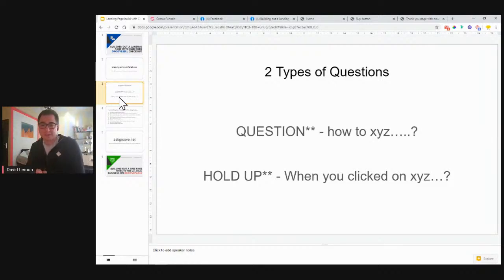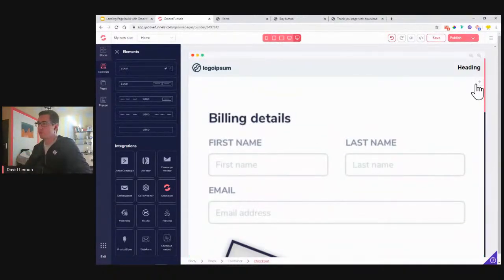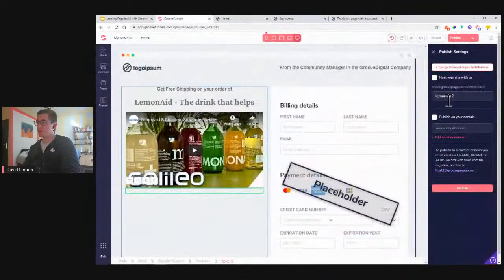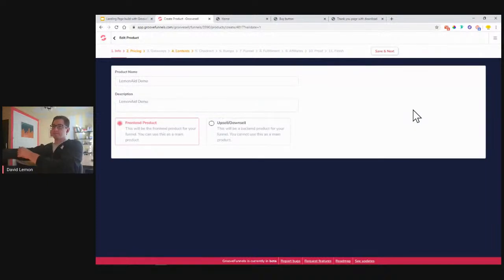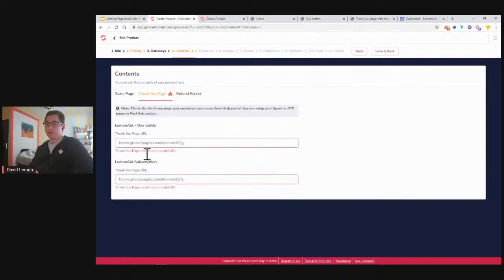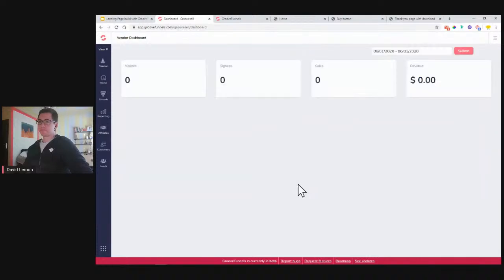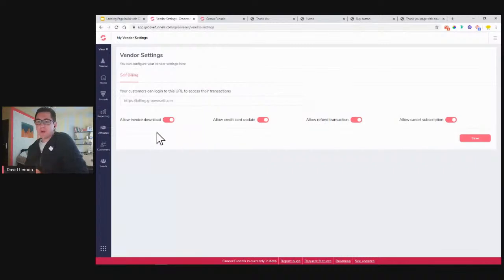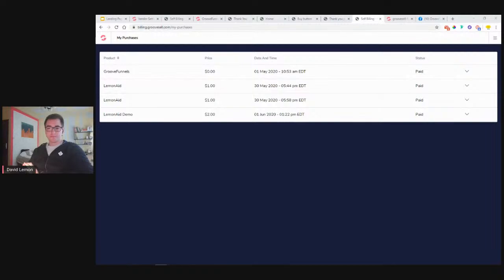Building out a Landing Page with embedded GrooveSell checkout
Are you ready to have customers buy your products online?

In this video you will go through, step-by-step on how to create beautiful landing pages using GroovePages that will be connected to GrooveSell in order to be able to sell your products online.

Timestamps:
0:00 – INTRO
7:12 – AGENDA
12:25 – #1 BUILDING A LANDING PAGE WITH EMBEDDED CHECK OUT FORM
13:56 – Block #1 (Header)
15:01 – Block #2 (Body)
         15:28 – Placing a Background Image
         17:34 – Embedding a Checkout Form
         22:25 – Text as Clickable Element
         23:48 – Embedding a YouTube Video
34:05 – #2 BUILDING A LANDING PAGE WITH BUY BUTTON
38:07 - #3 BUILDING A THANK YOU PAGE
43:42 - #4 SETTING UP A PRODUCT IN GrooveSell (and #6 SETTING UP THANK YOU PAGES)
1:10:23 - #5 SETTING UP A STRIPE TEST ACCOUNT FOR PAYMENTS and other payment methods
1:12:04 - #7 EXPLAINING AND SETTING UP A TRACKING CODE
1:17:52 - #8 GETTING LINKS AND SETTING UP THE EMBEDDED CHECKOUT AND BUTTON CHECKOUT OPTIONS
1:22:08 - #10 TESTING EVERYTHING
         1:25:47 – Can I use that Stripe Credit Card number?
1:26:28 - #9 SETTING UP SELF-BILLING DASHBOARD
1:30:59 – Call for Questions
         1:32:09 – Do I need to change the test code for Stripe?
         1:33:07 – How do I customize the email?
         1:33:48 – Is there a way to have members prepay funds into an account and then deduct purchases?
         1:34:24 – Can I click the cancel onto ‘ON’ so customers can ask to cancel?
         1:35:48 – Can I insert a video that is not from YouTube on my website by GroovePages?
         1:37:12 – If a customer asks for a refund on a product, will GrooveSell be able to block the customer’s email or IP Address from buying the same product again?
         1:38:00 – Is the self-billing also available for users of  the GrooveFunnels products?
         1:39:24 – When is GrooveMail expected to launch?
         1:39:31 – If a customer asks for a refund that means they would still have the digital product which they would have downloaded. Is it bad to state no refund in those circumstances?
         1:41:48 – OUTRO